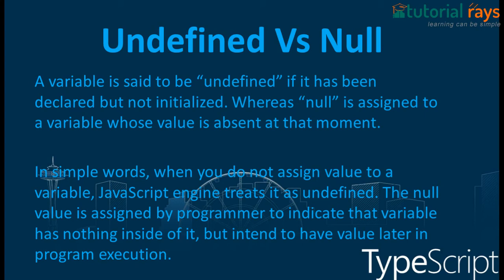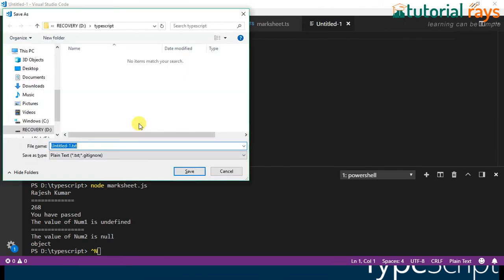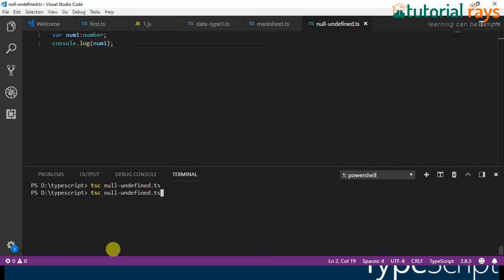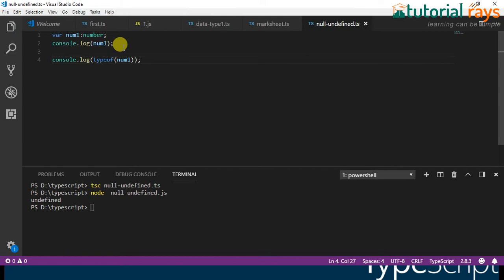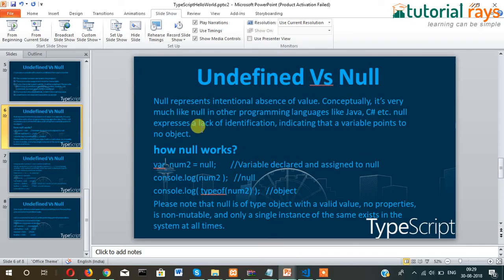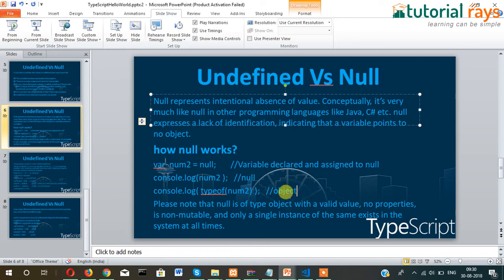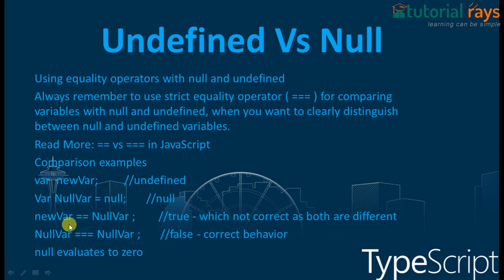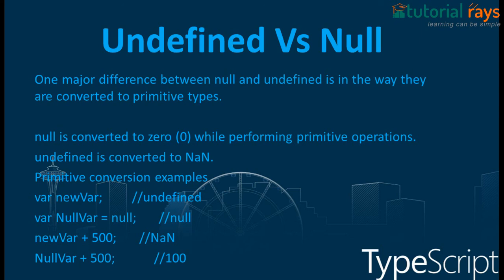4 TypeScript DataType Example Part 2, 2019 - Tutorial Rays | By Umar Rahman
In this video tutorial, I am going  to provide  you
 how to write Data Type in Type Script